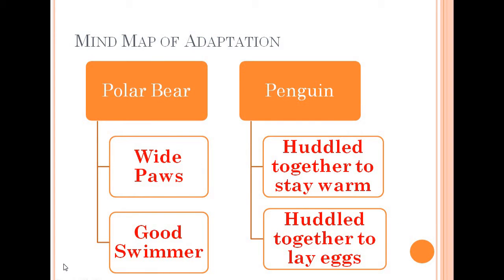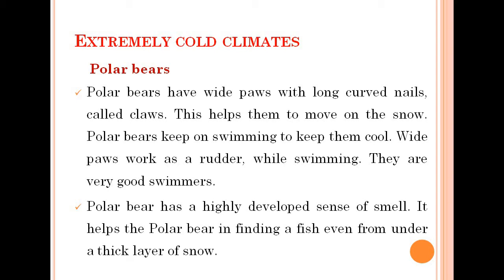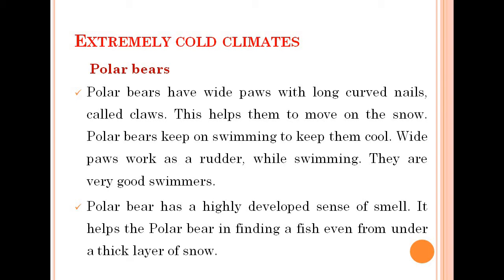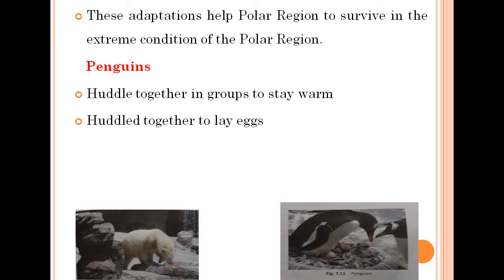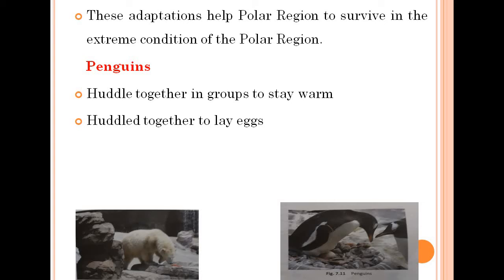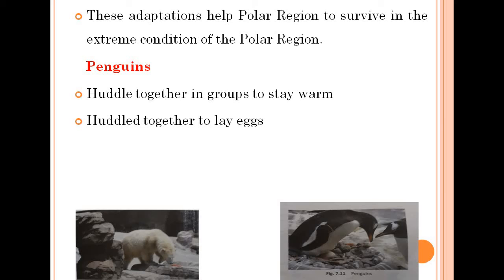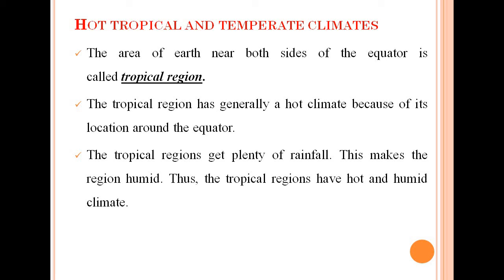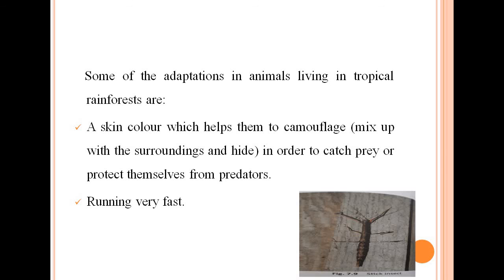Day 5 Class 7 Ch 2 Science Archana kumari